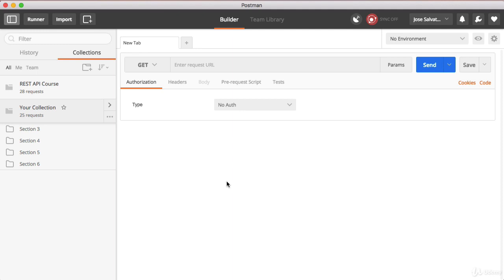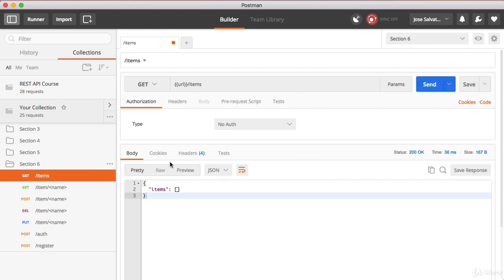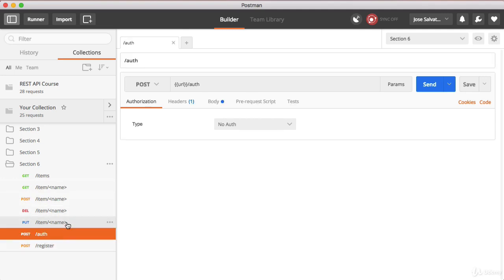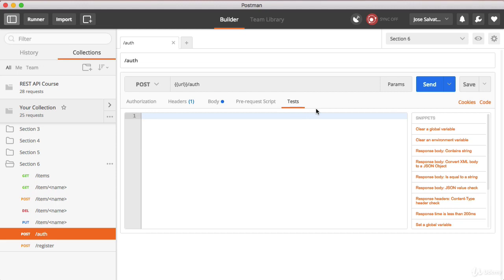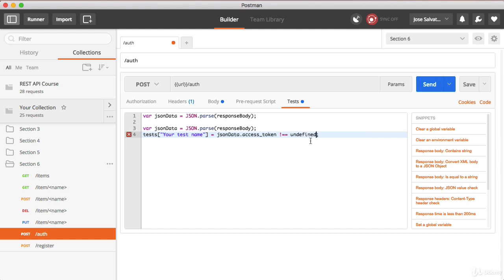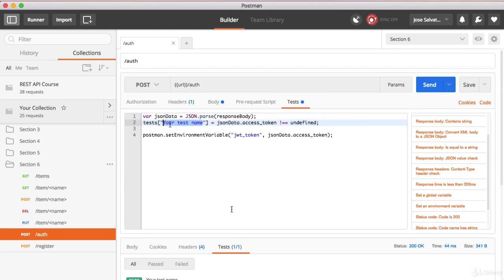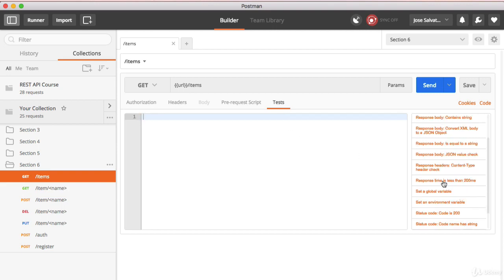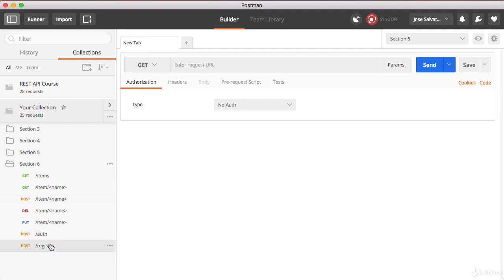7. Advanced Postman environments and tests.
**Ready to unlock the power of REST APIs with Python and Flask? This course is your gateway to building robust, scalable, and data-driven web services that seamlessly connect applications and transform the way you interact with data.**

**In Chapter 5, we'll bridge the gap between your APIs and databases, empowering you to:**

- **Master Flask-SQLAlchemy:** Effortlessly interact with databases using Python's most popular ORM, streamlining data operations and eliminating tedious SQL queries.
- **Define models with ease:** Craft elegant representations of your data structures, seamlessly mapping them to database tables and unlocking powerful object-oriented interactions.
- **Execute queries with confidence:** Write intuitive Python code to retrieve, create, update, and delete data, harnessing the full potential of SQLAlchemy's expressive query language.
- **Unlock relationships:** Explore the intricacies of one-to-many, many-to-one, and many-to-many relationships, constructing efficient and interconnected data models that reflect real-world complexity.

**In Lecture 7, we'll dive into the world of Postman, equipping you with advanced testing and environment management techniques to:**

- **Craft sophisticated tests:** Design comprehensive and reusable test suites to ensure the reliability, performance, and correctness of your APIs, safeguarding against unexpected errors and regressions.
- **Organize environments for success:** Effortlessly manage multiple testing configurations, simulating different deployment scenarios and ensuring seamless transitions between development, testing, and production environments.
- **Automate workflows with confidence:** Streamline testing and deployment processes using Postman's powerful automation features, saving time and reducing manual errors.

- Python developers eager to create robust REST APIs
- Web developers seeking to expand their backend skills
- Data enthusiasts aiming to bridge the gap between Python and databases
- Anyone passionate about building scalable and efficient web services

**Unleash the potential within:**

- Construct resilient and efficient REST APIs using Python and Flask
- Seamlessly integrate databases into your web applications with Flask-SQLAlchemy
- Master data modeling and relationship management
- Craft comprehensive API tests using Postman
- Embrace environment management for seamless deployment
- Become a proficient API developer, ready to tackle real-world challenges

**Join us on this exciting journey into the world of REST APIs. Let's revolutionize the way we connect applications, share data, and build dynamic web experiences!**